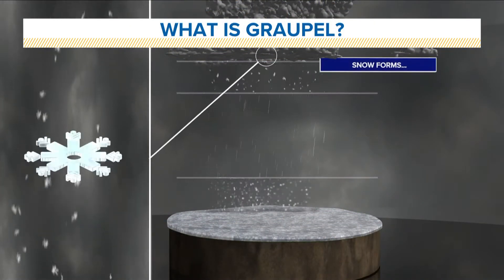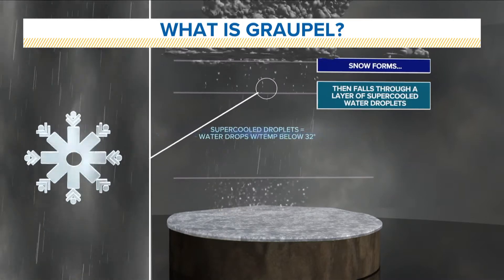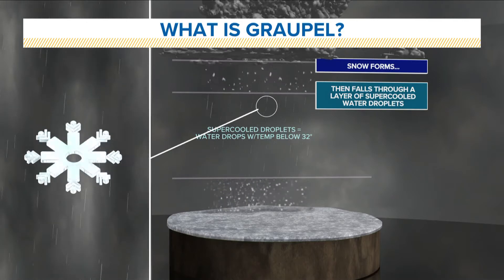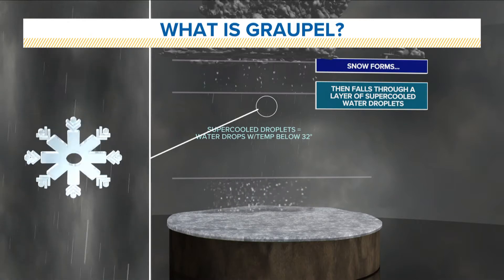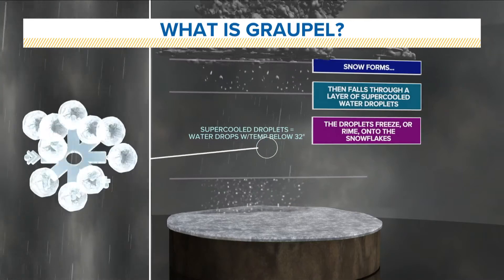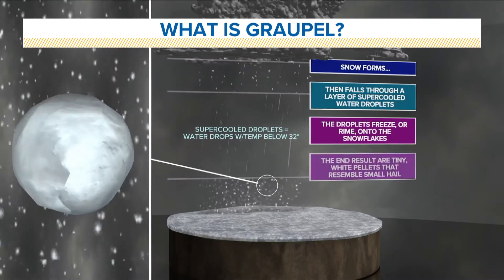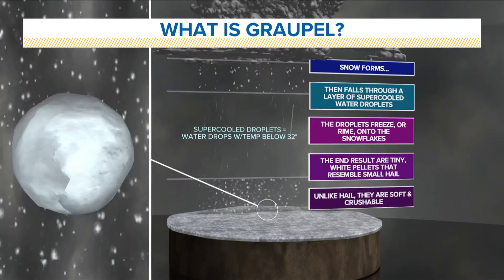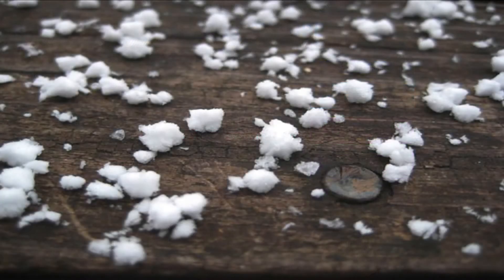What is graupel?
Sometimes described as soft hail, this wintry precipitation is fairly uncommon but can occur in Iowa when conditions are right